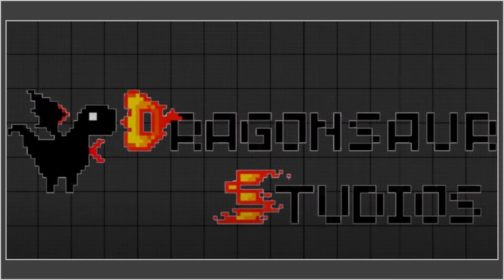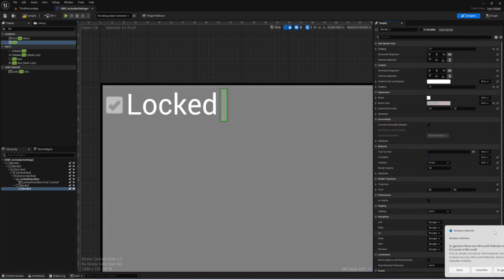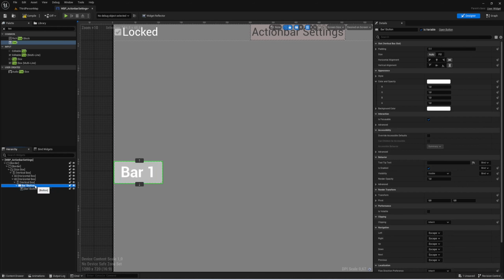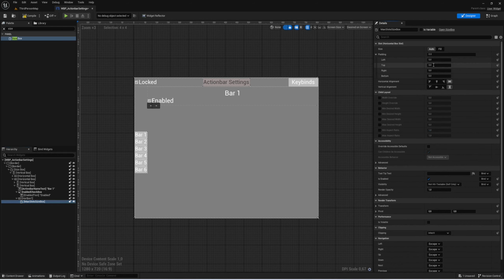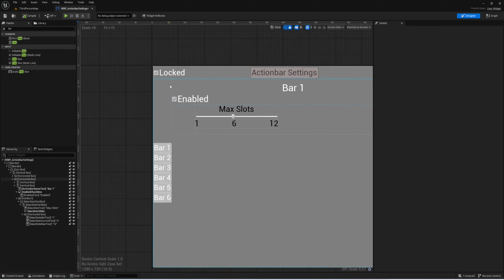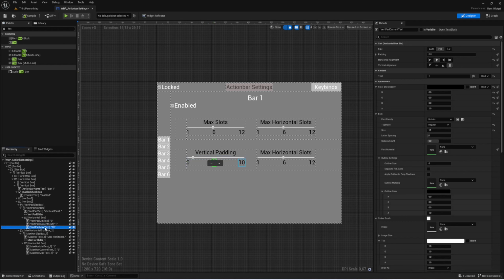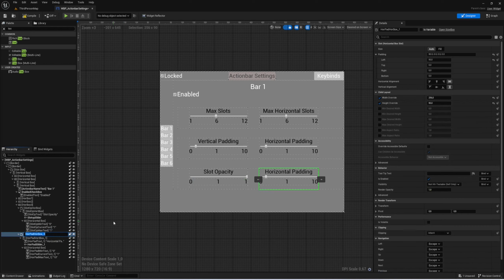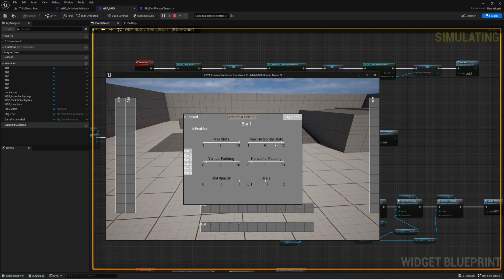[UE5.2 - BP] Actionbar System - EP8